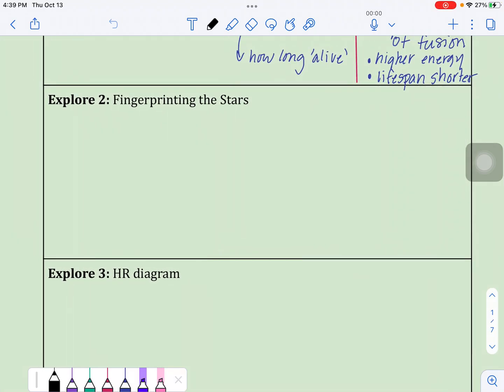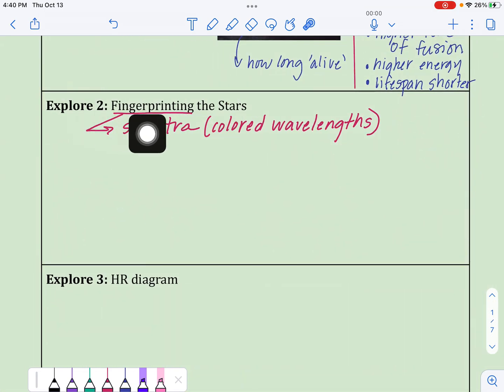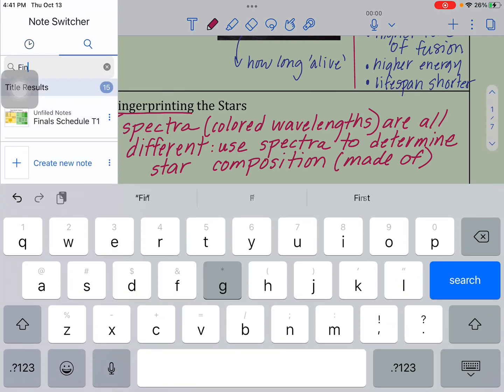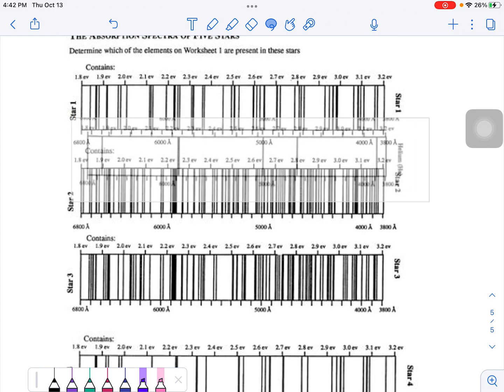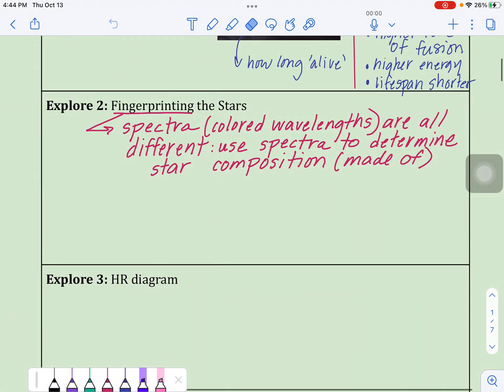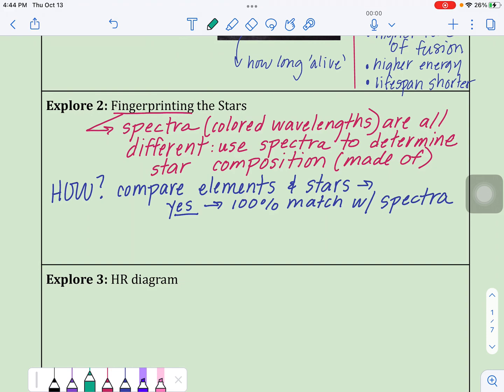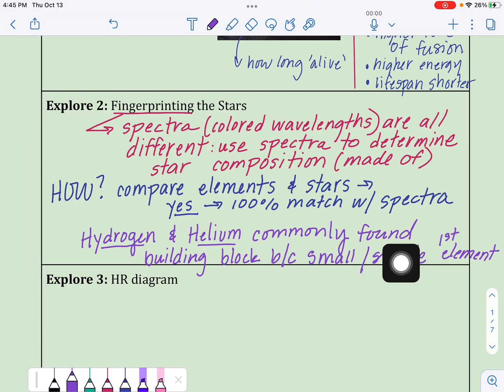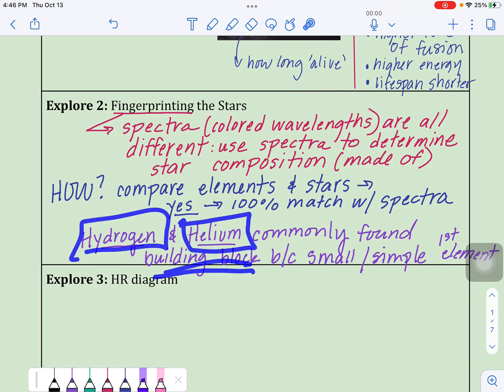￼Explore 2 Debreif